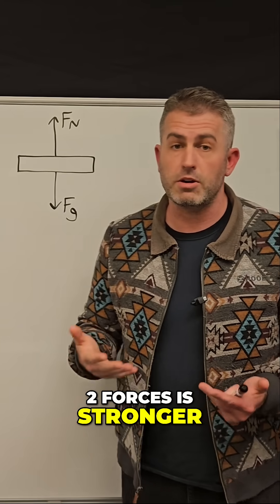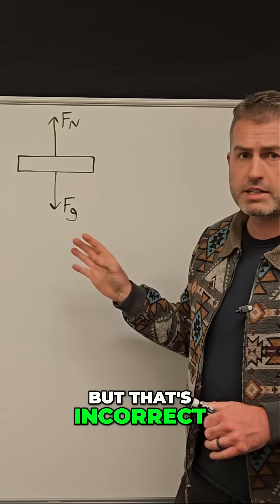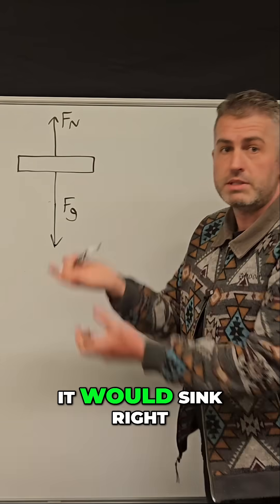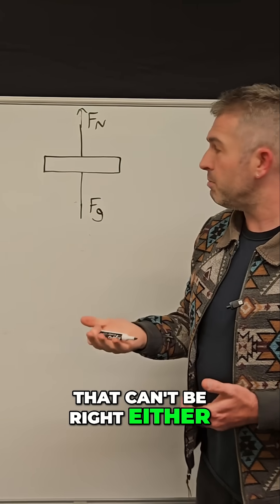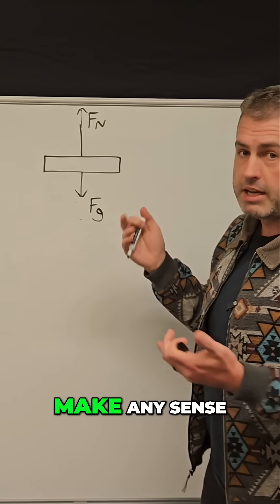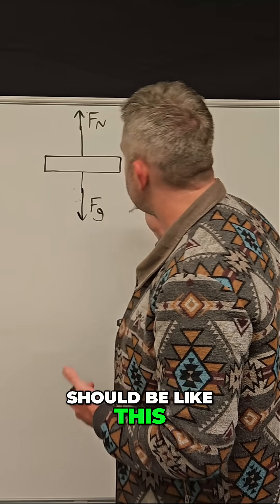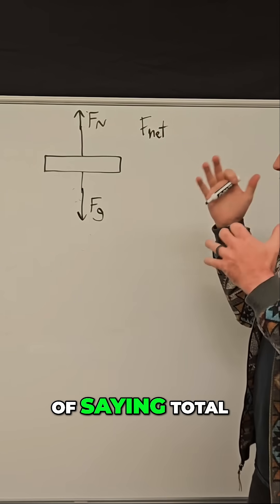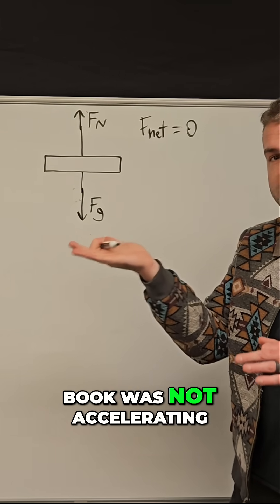Gravity vs. Normal Force: Which One Wins?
Uncover the mystery of normal force vs. gravity! Witness how the book defies expectations, revealing the concept of net force. Is gravity really the strongest force? Find out why balance is everything!